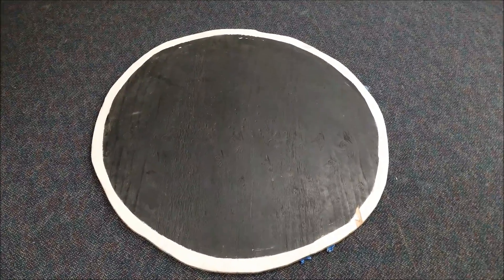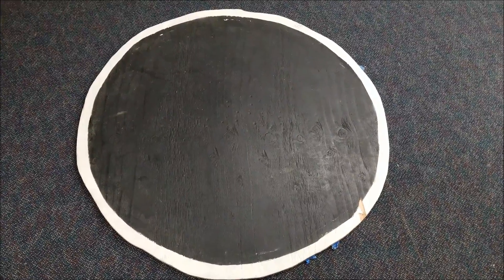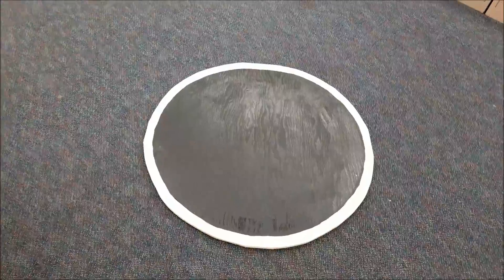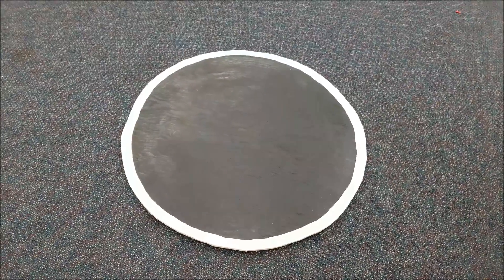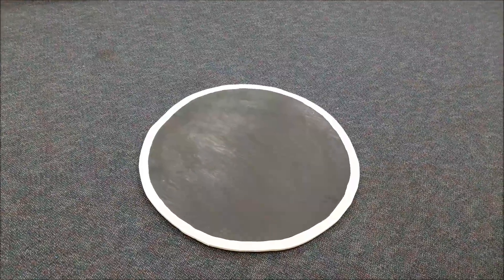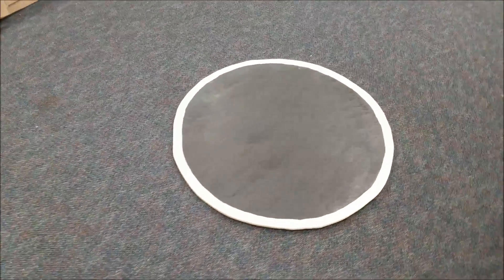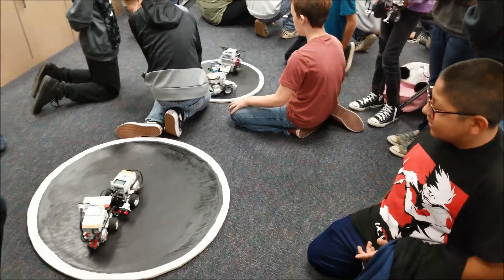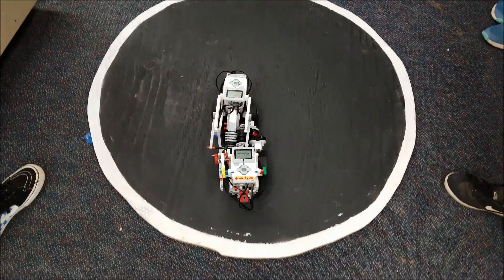"My Robotics Classes Have New SUMO Bot Boards!!!"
Hey guys!!!  I have been operating with one SUMO Bot Board for the last 4 years and honestly, I don't know how I survived.  My classes have been getting too big and I had to make new ones to make room for more students.